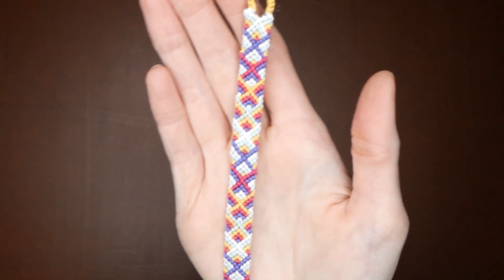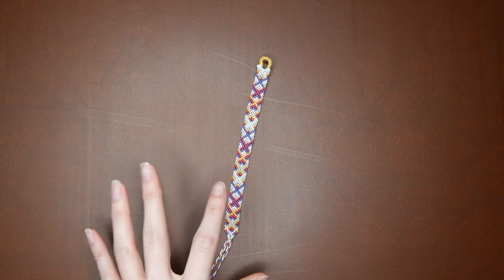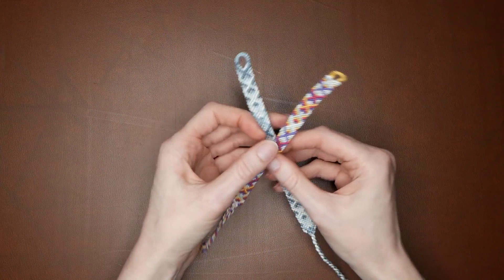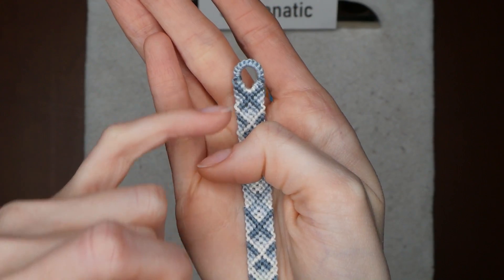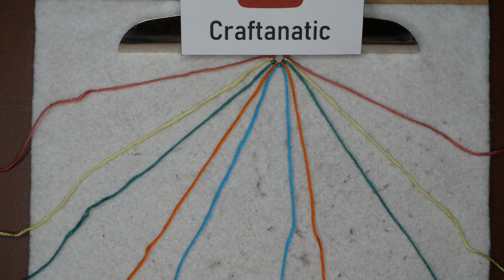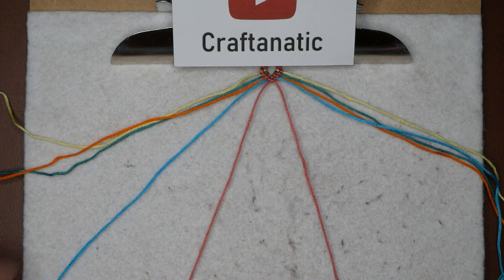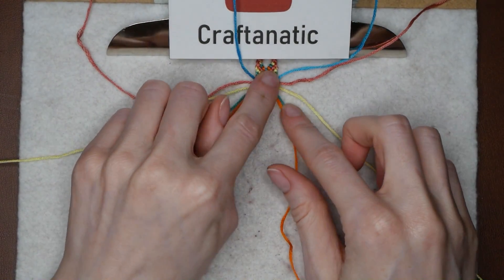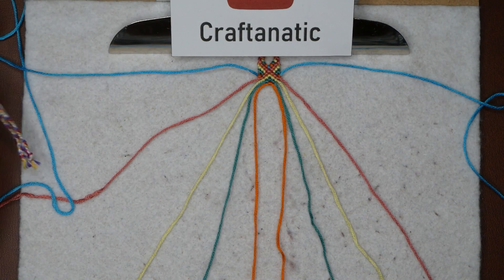Overlapping Dovetail Friendship Bracelet Tutorial [CC]